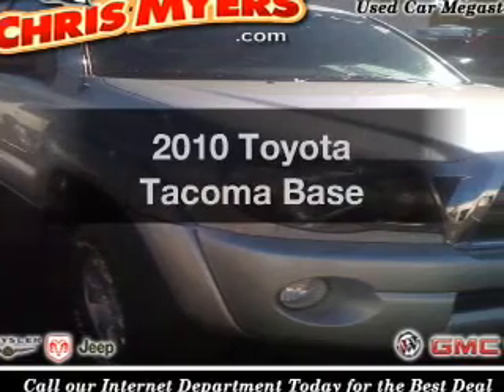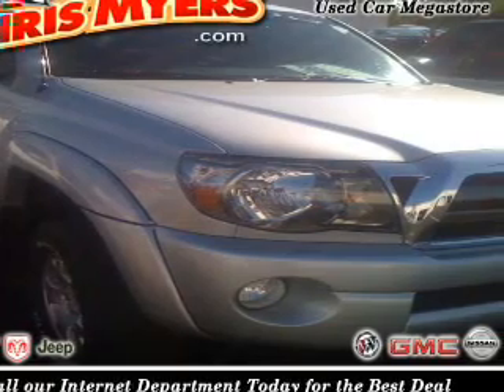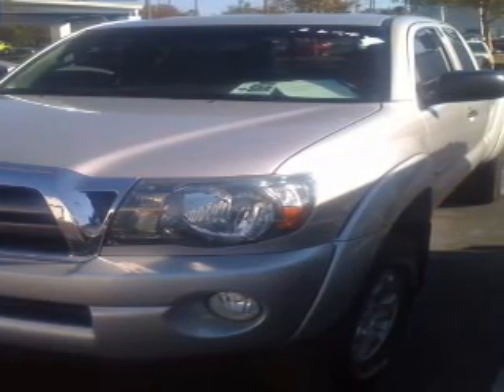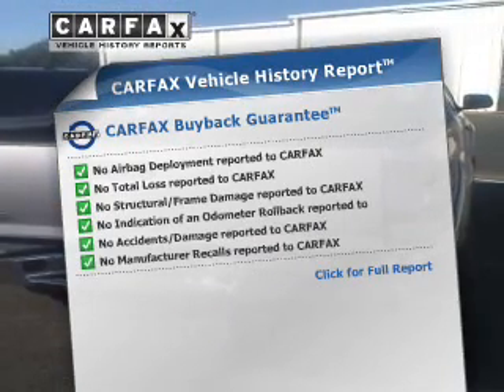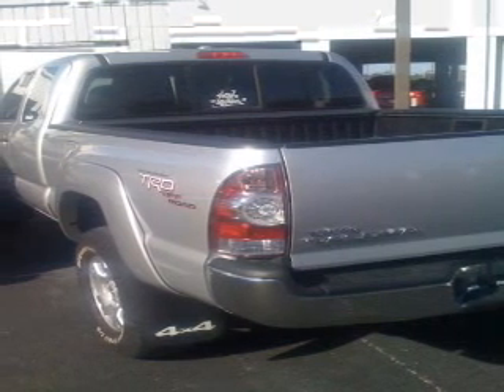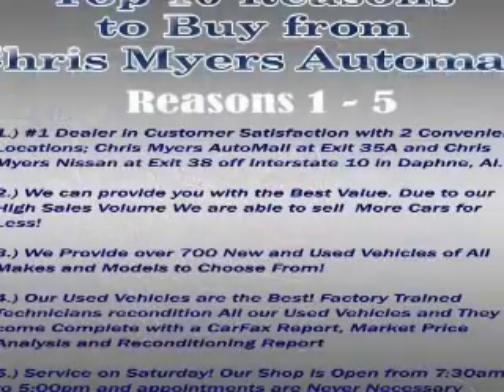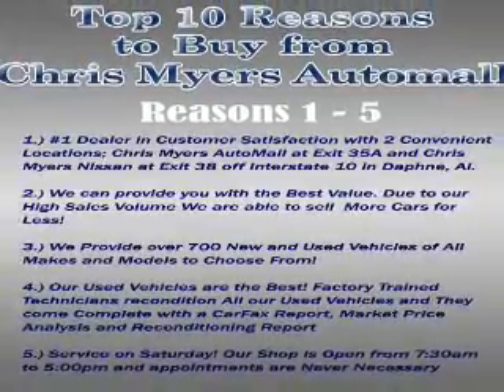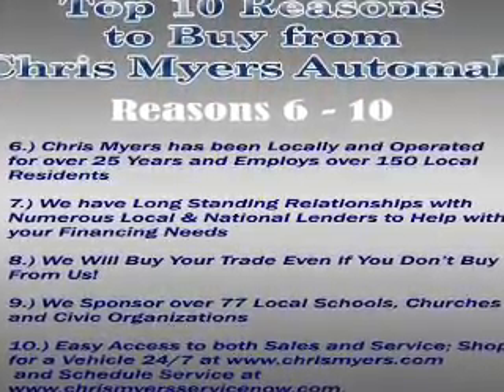2010 Toyota Tacoma - Daphne AL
Year: 2010
Make: Toyota
Model: Tacoma
Trim: Base
Engine: 4.0 liter 6 cylinder 24 valve
Transmission:
Color: Silver
Mileage: 39061
Address:
27161 Hwy. 98